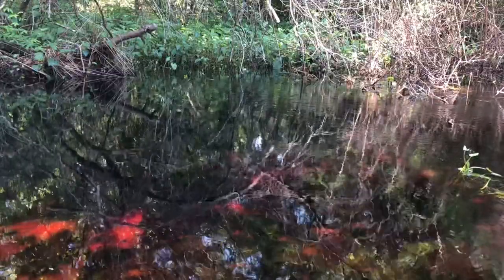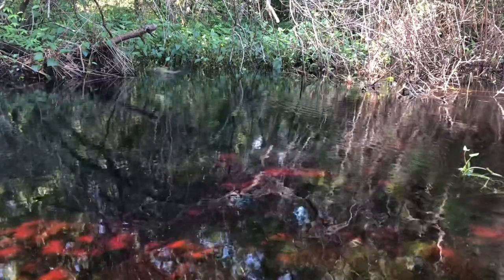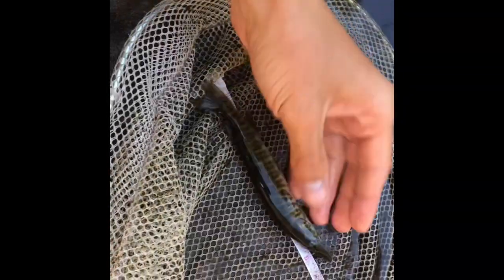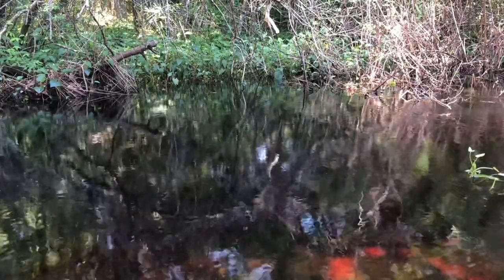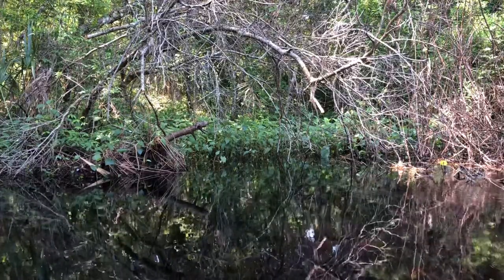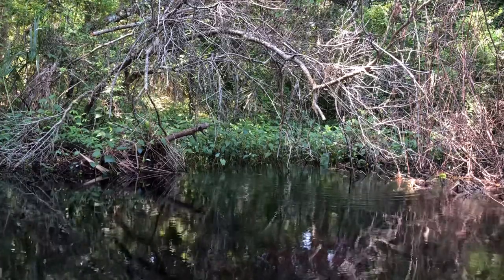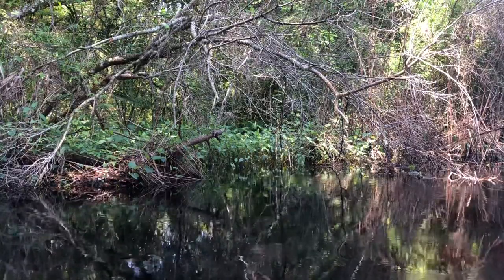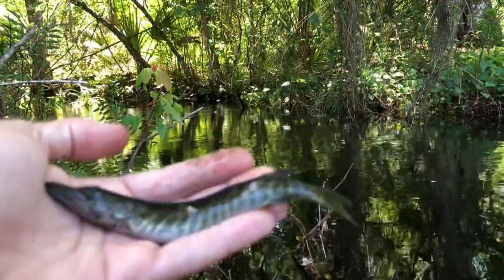Fishing for the elusive redfin pickerel (success)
Me and my friend Kenneth target Redfin pickerel in a tannic creek.